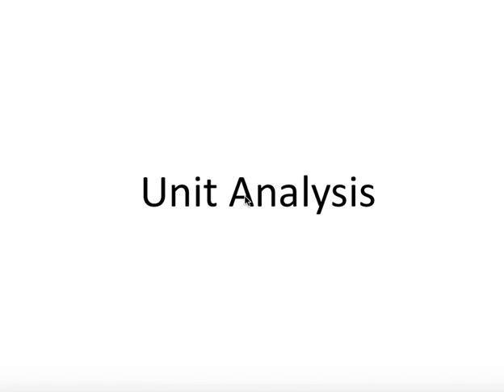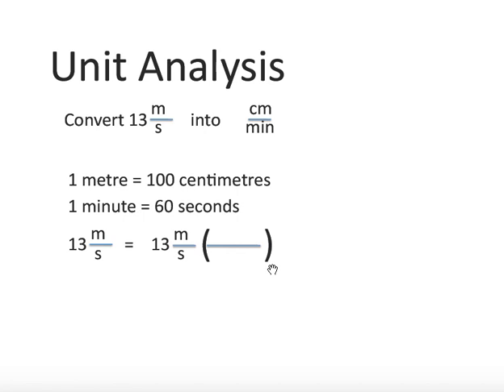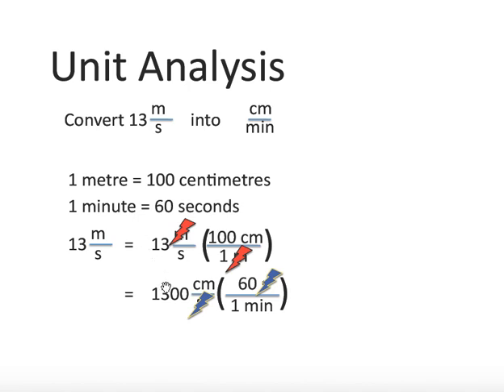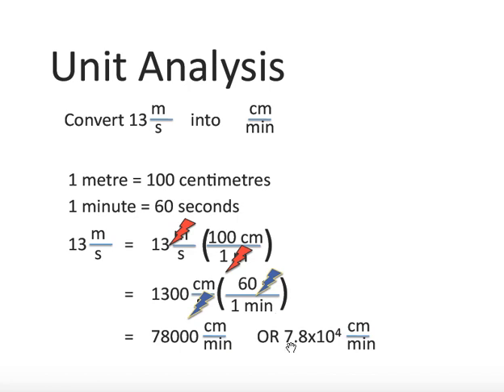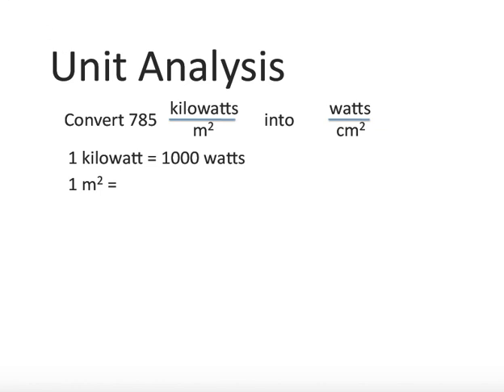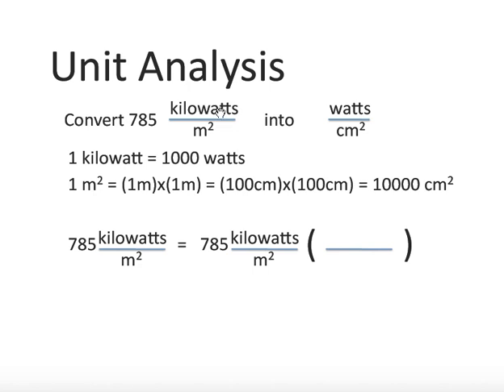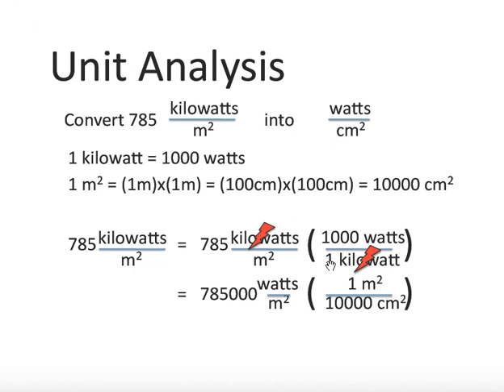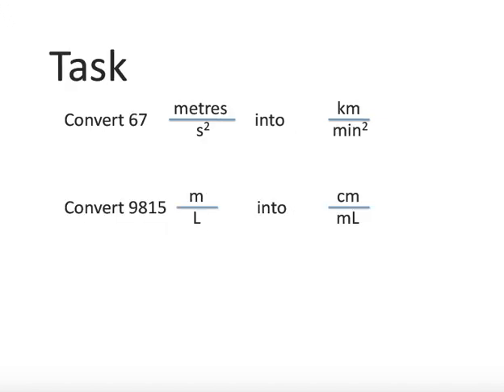Dimensional Analysis - Converting units using many conversion factors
0:00 Example 13 meters/sec into cm/minute
1:10 Units cancel
2:50 Significant figures
3:38 Example 2 (more complex)
5:02 Units cancel
7:37 Practice Problems

Sometimes in science, we have to convert a unit when using a specific measuring device, in order to make it easier to compare numbers.  This video explores converting units when two conversions are involved.  This is also called double unit conversions.